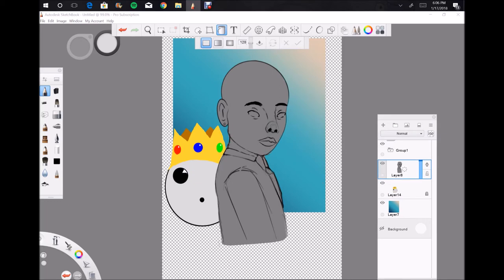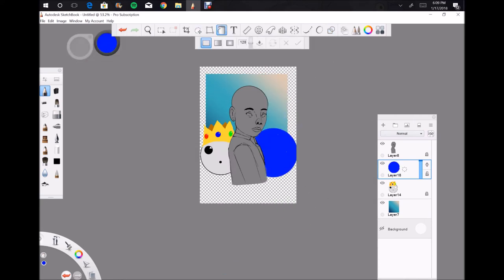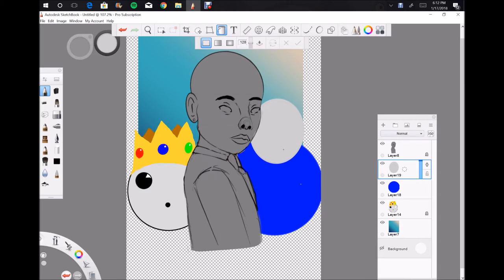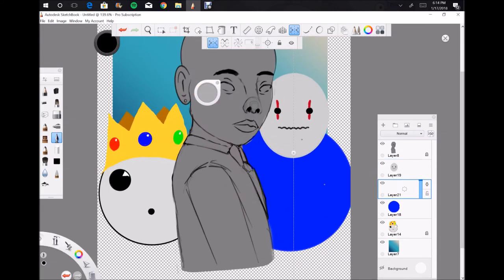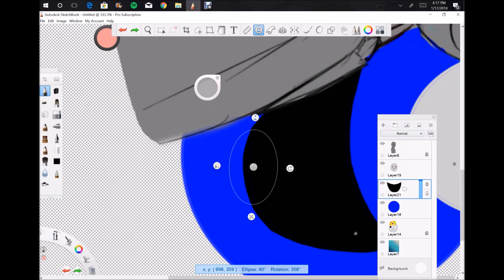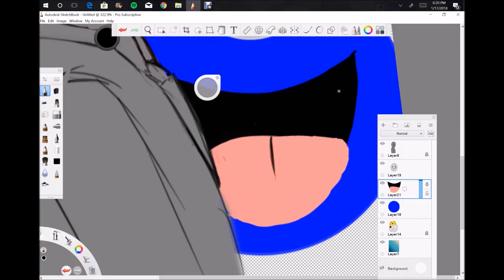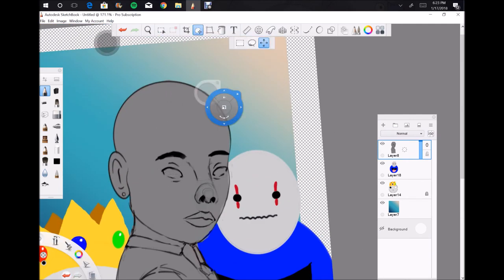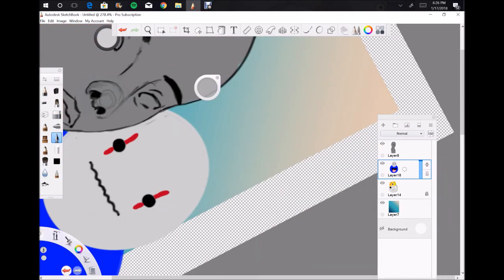SNOW RANT, THIS STUPID SNOW IS KEEPING ME FROM CLASS |Logo SpeedPaint |Autodesk Sketchbook Pro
Look, let me be clear. I love a day off, who DOESNT but, I'm saying that I know the backlash I'm going to get. EXTRA HOMEWORK, EXTRA LECTURES, EXTRA, EXTRA, EXTRA, EXTRA, EXTRA. UGHHH. It's going to be ok, honestly.

Stay safe, be blessed, and BE EZ